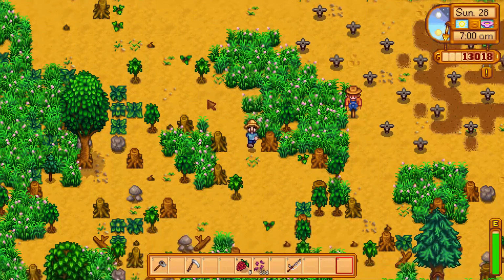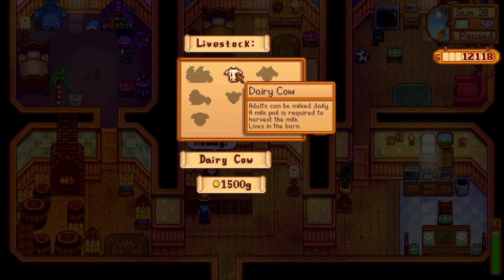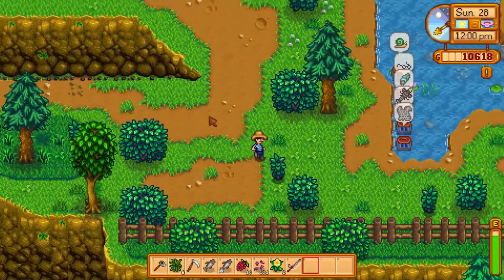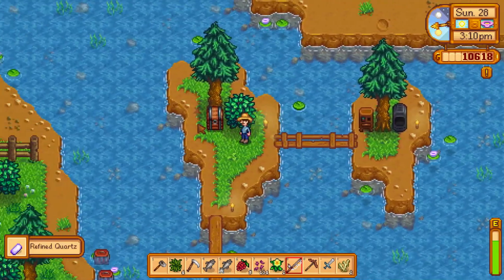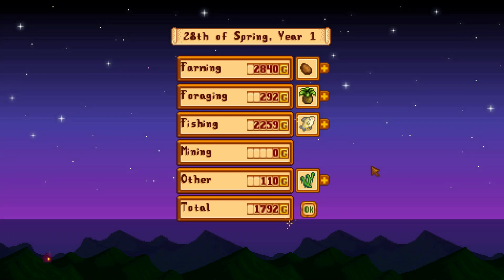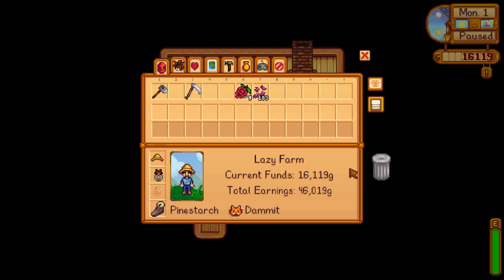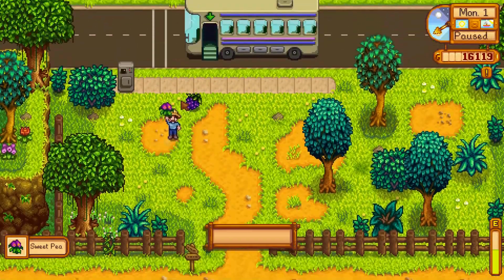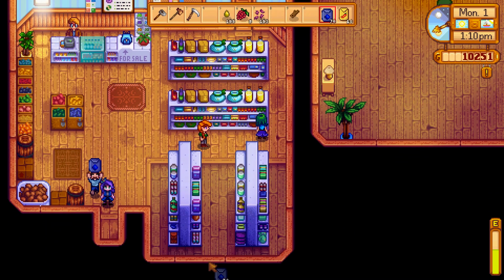Stardew Valley Lazy Farmer Build 13: A Day at the Farm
Spring gives way into Summer as we buckle down, grit our teeth and actually *work* on our farm again. What strategy will we employ on the first day of summer to maximize our profits?